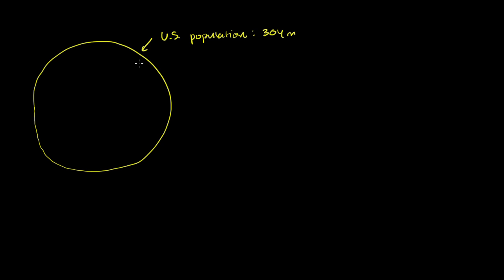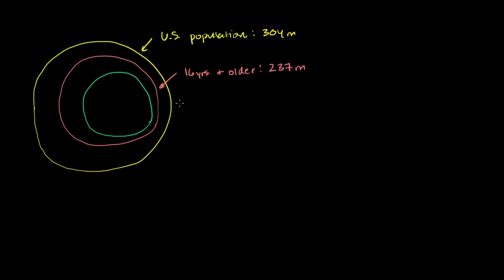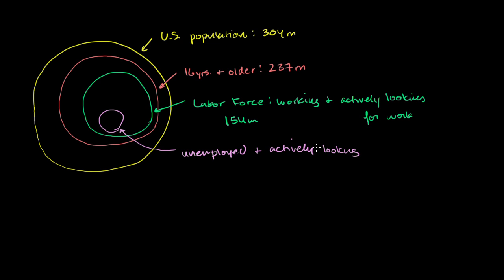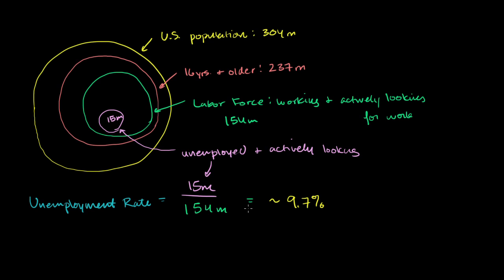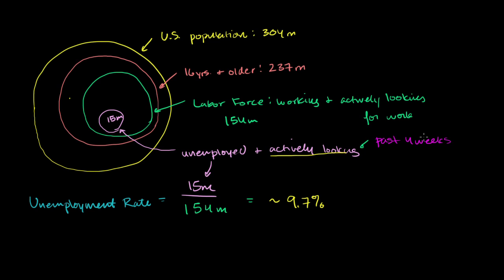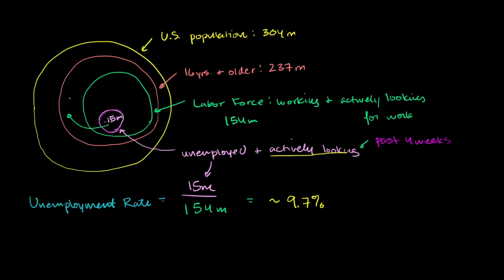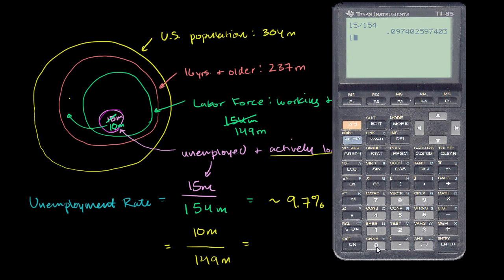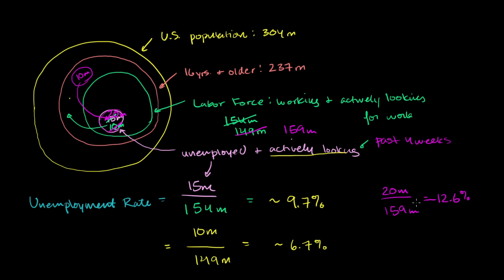Unemployment Rate Primer (v2)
How the unemployment rate is calculated